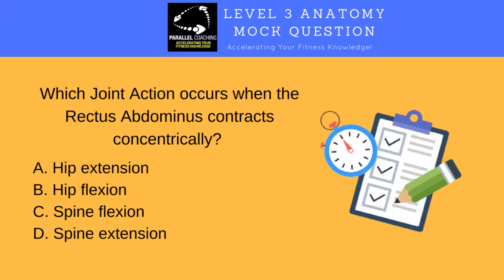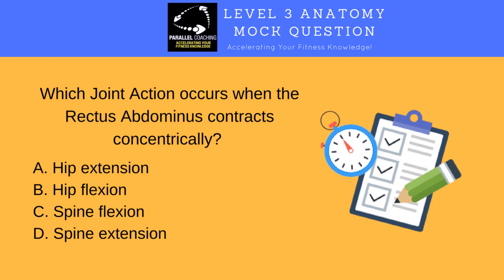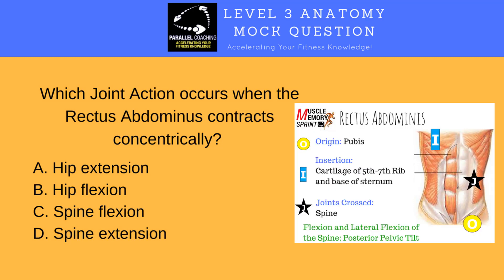Joint Actions and Muscle Contractions in 3 simple learning points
In this video, I am going to explain the fundamentals of joint actions and muscle contractions, in 3 simple learning points.

This is the area most learners freak out over, on their Level 3 Anatomy exam. and I get it some of the questions are pretty complex (like the one used in the video).

From experience, it is not that you need a superior detailed memory, it is that you need to know the basic fundamentals of joint actions and muscle contractions. That's why I'm going to teach you these fundamental is 3 learning points:

Joint Actions and Muscle Contractions: The fundamentals
1. Flexion and Extension
You need to know many of joint actions for your Level 3 Anatomy and Physiology exam. However, starting with the fundamentals, you definitely need to know the difference between Flexion and Extension.

All of our joints are in extension when we stand in a neutral position, with palms facing forwards.

All of our joints are in extension when we are in a foetal position - except shoulders which are in full flexion when arms are overhead.

So here is a memory hack to help you decipher between the two:

Extension = Elongated in Neutral position

Flexion = Foetal Position (+arms overhead)

Watch this on the video to get a clear visual

2. Muscle Fibre Direction.
It is crucial to have a good understanding of the muscle fibre direction of each muscle, these are the striations that run from one end of a muscle to the other.

If you know what way the muscle fibre runs, then you can predict the joint action it creates.

Imagine the striations are a tug of war rope, with a team sat on each attachment point.

When the muscles contract, when they shorten and lengthen they lengthen along the direction of the muscle fibre striations.

[TIP:] If you are looking for clear images of the muscles, then check out our muscle memory flashcards:

3. Concentric & Eccentric Contractions.
Most people think of a muscle contraction as the muscle shortening. However, there are 2 types of contractions for each muscle, one that gets longer and one that gets shorter.

You need to know that a concentric contraction is the muscle shortening,

... and eccentric contraction is the muscle lengthening.

You can remember this using...

Concentric = Collapsing (shorter)

Eccentric = Elongating (longer)

Mock Question:
Now you have learned the fundamentals, let's put it to the test. Can you answer this mock question?

Pop a comment with your answer below, and then watch the video for the answer.

I'm looking forward to reading and replying to your comments below.

Hayley

Parallel Coaching